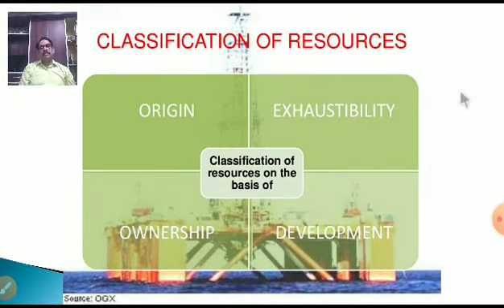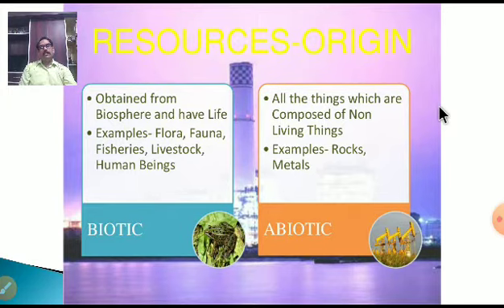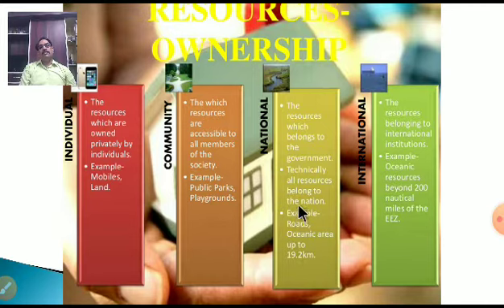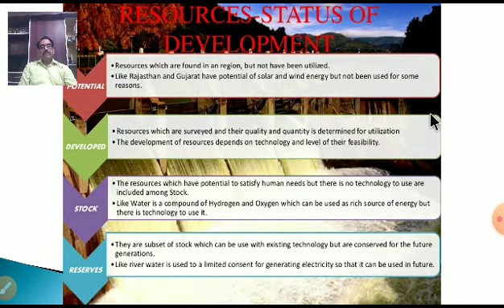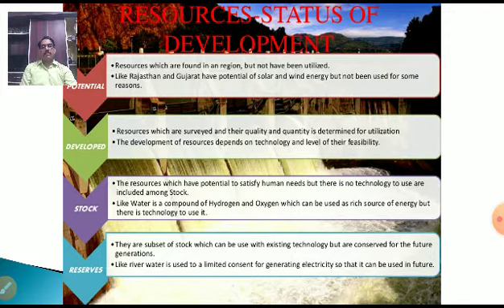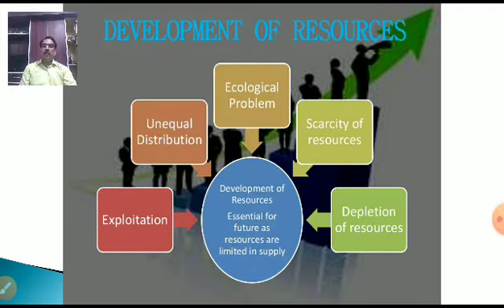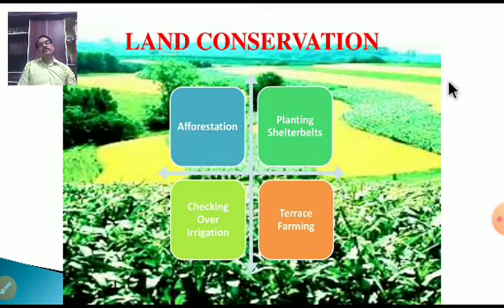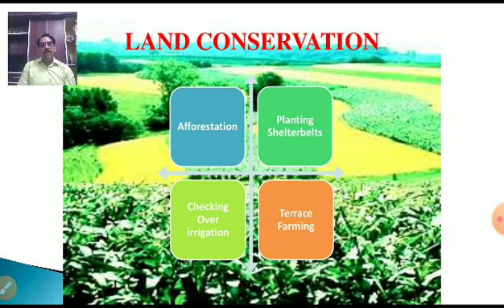Resources and development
Class X Geography Chapter 1